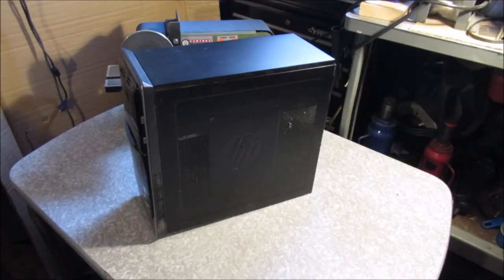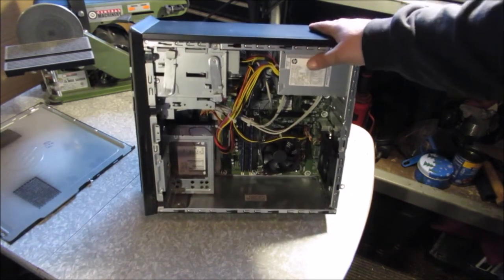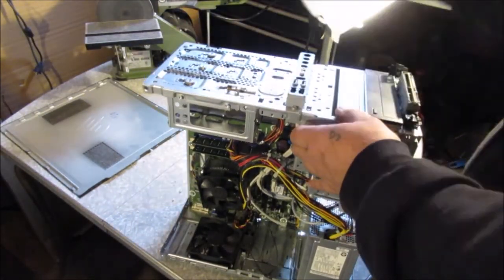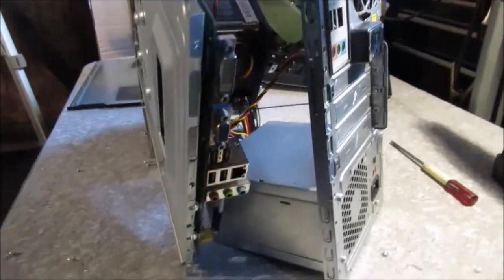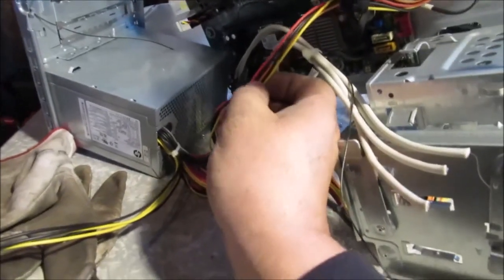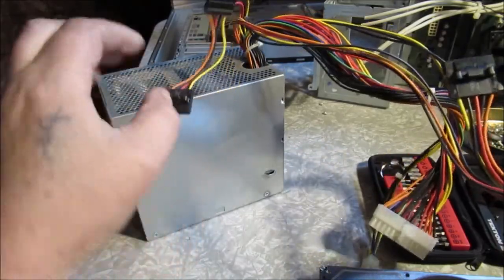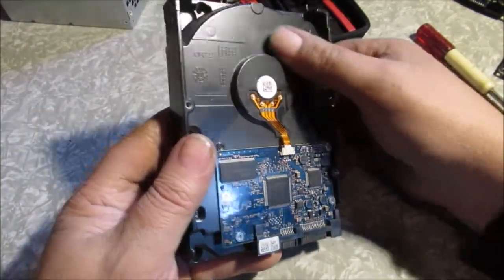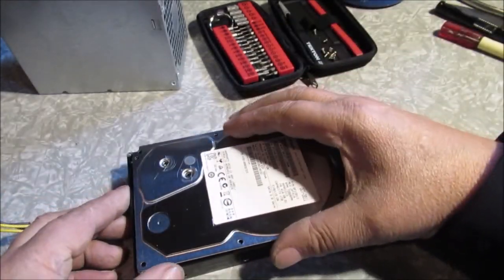Disassemble Computer to Recycle / Reuse Parts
Disassemble an old computer for the power supply ,hard drive and fans..Go to 6:00 to see Power Supply. Note: I don't get paid by any companies to show any products on my videos